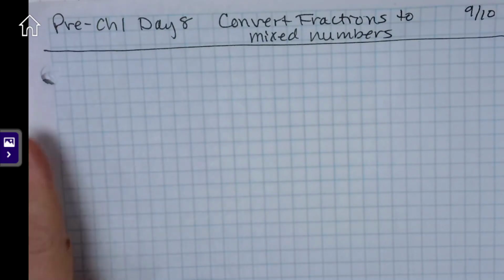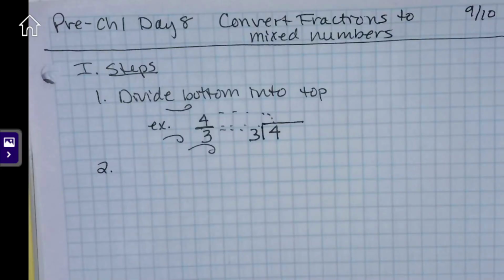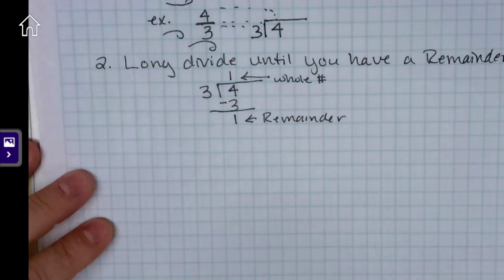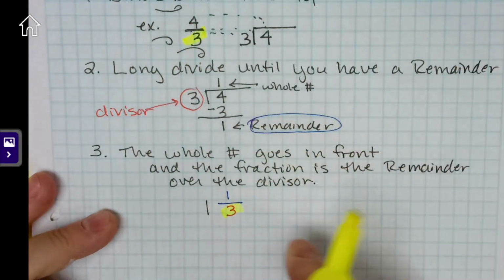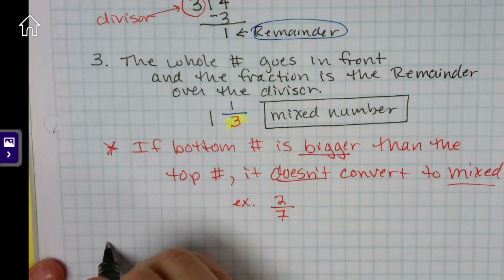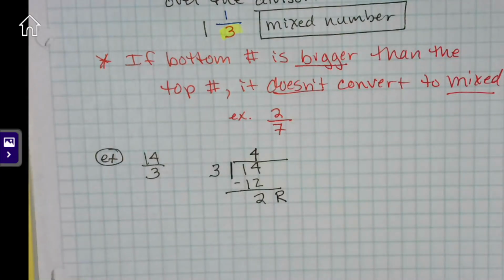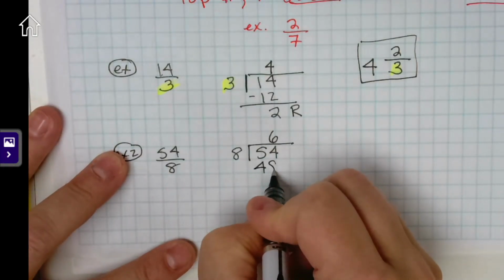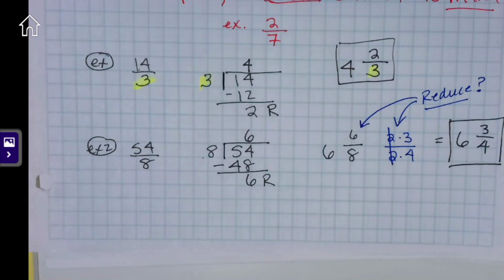Alg 1A Pre Ch1 Day 8 Convert Improper Fractions to Mixed Numbers